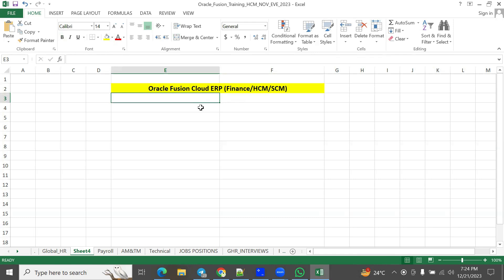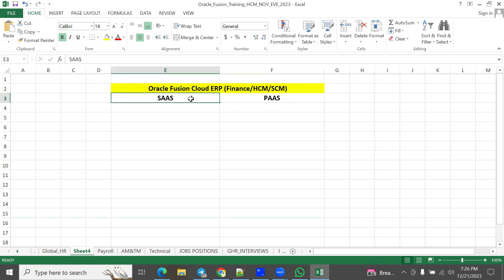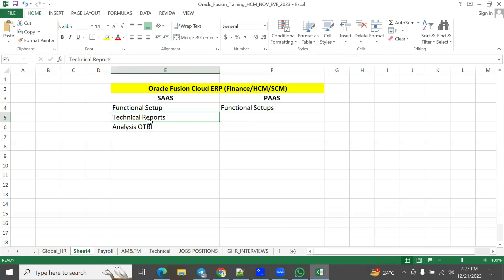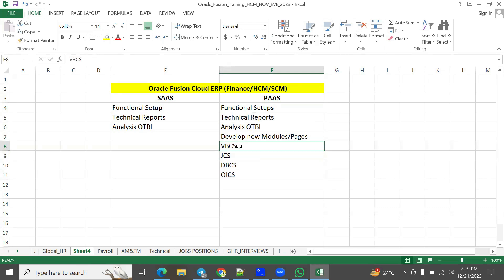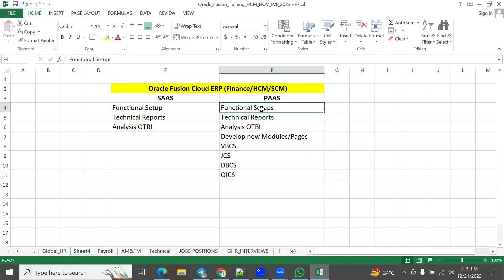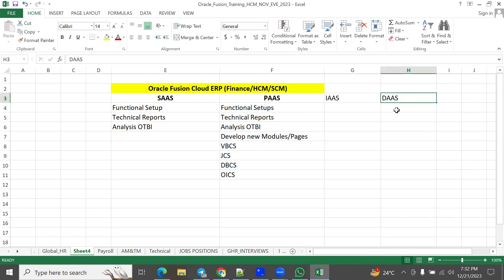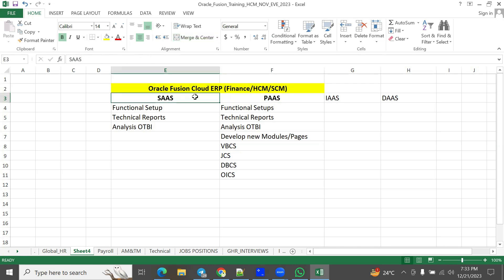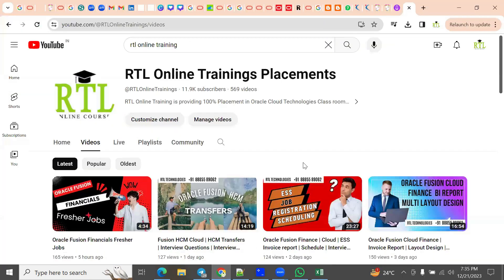Oracle Fusion Cloud Environments | PAAS | SAAS | IAAS | DAAS | Interview Preparation | Placement